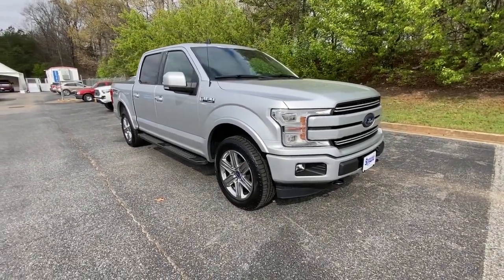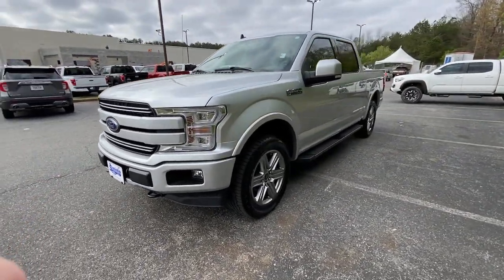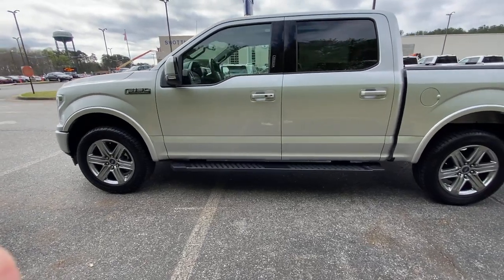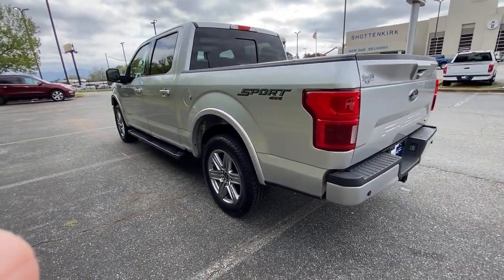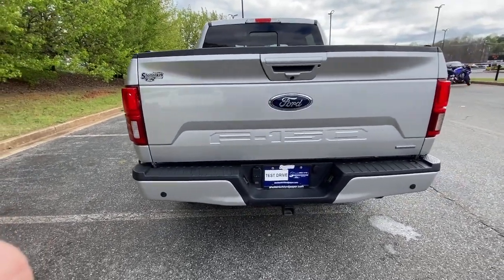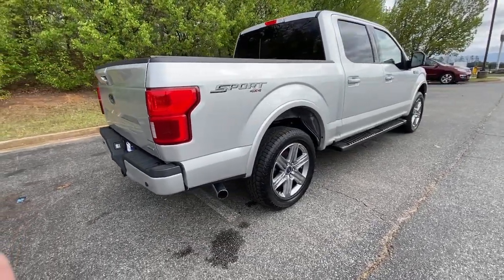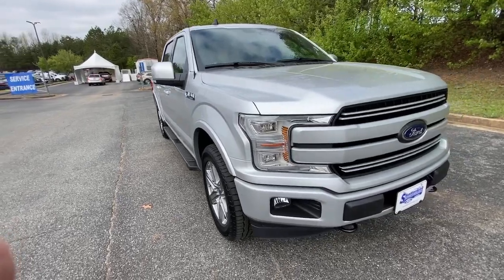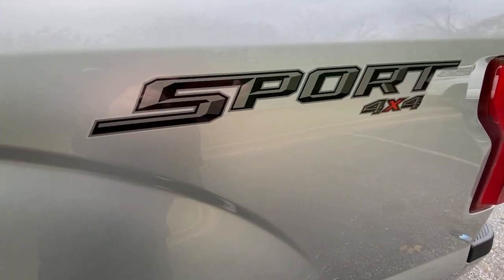2019 Ford F-150 Jasper, Canton, Woodstock, Alpharetta, Kennesaw, GA V2059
Ingot Silver Metallic Used 2019 Ford F-150 available in Jasper, Georgia at Shottenkirk Ford of Jasper. Servicing the Canton, Woodstock, Alpharetta, Kennesaw, GA area.

** SUPER CLEAN **, **CLEAN CARFAX HISTORY**, **LOW MILEAGE**, **FRONT BUCKET SEATS WITH CENTER CONSOLE**, **GPS/NAVIGATION**, **FORD SYNC BLUETOOTH**, **REAR BACK UP CAMERA**, **REVERSE SENSING SYSTEM**, **HEATED/COOLED SEATS**, **2ND ROW HEATED SEATS**, **DRIVER POWER SEAT**, **LANE MONITOR**, **LEATHER INTERIOR**, **PASSENGER POWER SEAT**, **POWER WINDOWS & LOCKS**, **REMOTE START**, **RUNNING BOARDS**, **SIRIUS SAT. RADIO**, **SPOTLESS INSIDE AND OUT**, **WELL MAINTAINED**, TWIN PANEL MOONROOF, and TAILGATE STEP Equipment Group 502A Luxury (110V/400W Outlet, 2nd Row Heated Seats, BLIS Blind Spot Information System, Heated Steering Wheel, Leather-Trimmed Bucket Seats, LED Sideview Mirror Spotlights, Power Glass Sideview Mirr w/Chrome Skull Caps, Power Tilt/Telescoping Steering Column w/Memory, Quad Beam LED Headlamps & LED Taillamps/Fog Lamps, Radio: B&O Sound System by Bang & Olufsen, Rain-Sensing Wipers, Remote Start System w/Remote Tailgate Release, Reverse Sensing System, Universal Garage Door Opener, and Windshield Wiper De-Icer), Lariat Chrome Appearance Package (Chrome 2-Bar Grille w/4 Minor Bars, Chrome Angular Step Bars, Chrome Door & Tailgate Handles w/Body-Color Bezel, Chrome Skull Caps on Exterior Mirrors, and Single-Tip Chrome Exhaust), Lariat Sport Appearance Package (2-Bar Body-Color Grille w/4 Minor Bars, Accent-Color Angular Step Bars, Body-Color Front & Rear Bumpers, and Box Side Decals), Trailer Tow Package (Class IV Trailer Hitch Receiver, Engine Oil Cooler, Pro Trailer Backup Assist, and Upgraded Front Stabilizer Bar), ABS brakes, Compass, Electronic Stability Control, Extended Range 36 Gallon Fuel Tank, Front dual zone A/C, Heated door mirrors, Heated front seats, Illuminated entry, Low tire pressure warning, Remote keyless entry, Traction control, and Wheels: 20 6-Spoke Premium Painted Aluminum Shottenkirk Ford of Jasper is pleased to offer you this exceptional 2019 Ford F-150. This Lariat F-150 Exterior is finished in Ingot Silver Metallic and the interior is finished in Black w/Leather-Trimmed Bucket Seats. Clean CARFAX. Priced below KBB Fair Purchase Price!br2019 Ford F-150 Lariat 10-Speed Automatic 4WD 2.7L V6 EcoBoostbrbrbrShottenkirk Customer Care* is included in all Purchases! 6 Months or 6000 Miles Powertrain Coverage, 1 Year Paintless Dent/Ding Removal - One year Windshield Repair, see dealer for complete details in store Another fine automobile offered by Shottenkirk Automotive Group Online All the Time!
Equipment Group 502A Luxury,GVWR: 6,600 lbs Payload Package,Lariat Chrome Appearance Package,Lariat Sport Appearance Package,Trailer Tow Package,7 Speakers,AM/FM radio: SiriusXM,Radio data system,Radio: AM/FM Stereo w/6 Speakers,Radio: B&O Sound System by Bang & Olufsen,SiriusXM Radio,Air Conditioning,Automatic temperature control,Front dual zone A/C,Rear window defroster,Memory seat,Pedal memory,Power driver seat,Power steering,Power windows,Remote keyless entry,Steering wheel mounted audio controls,Universal Garage Door Opener,Power Tilt/Telescoping Steering Column w/Memory,Speed-sensing steering,Traction control,Upgraded Front Stabilizer Bar,4-Wheel Disc Brakes,ABS brakes,Body-Color Front & Rear Bumpers,Dual front impact airbags,Dual front side impact airbags,Emergency communication system: SYNC 3 911 Assist,Front anti-roll bar,Front wheel independent suspension,Low tire pressure warning,Occupant sensing airbag,Overhead airbag,Remote Start System w/Remote Tailgate Release,BLIS Blind Spot Information System,Brake assist,Electronic Stability Control,Exterior parking camera rear: With Dynamic Hitch Assist,Auto High-beam Headlights,Delay-off headlights,Front fog lights,Fully automatic headlights,Panic alarm,Security system,Speed control,Engine Oil Cooler,2-Bar Body-Color Grille w/4 Minor Bars,Accent-Color Angular Step Bars,Auto-dimming door mirrors,Box Side Decals,Bumpers: chrome,Chrome 2-Bar Grille w/4 Minor Bars,Chrome Angular Step Bars,Chrome Door & Tailgate Handles w/Body-Color Bezel,Chrome Skull Caps on Exterior Mirrors,Heated door mirrors,LED Sideview Mirror Spotlights,Power door mirrors,Power Glass Sideview Mirr w/Chrome Skull Caps,Quad Beam LED Headlamps & LED Taillamps/Fog Lamps,Rear step bumper,Single-Tip Chrome Exha